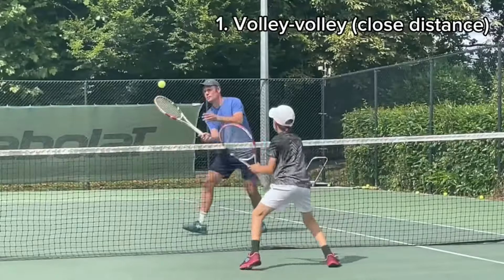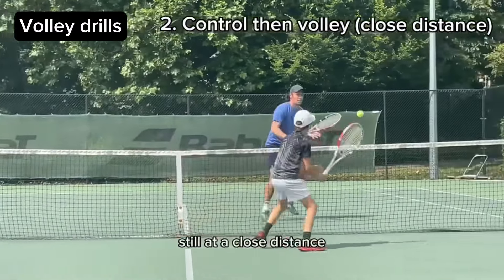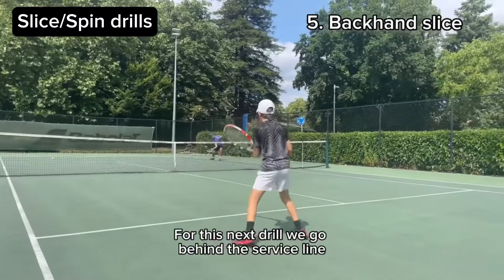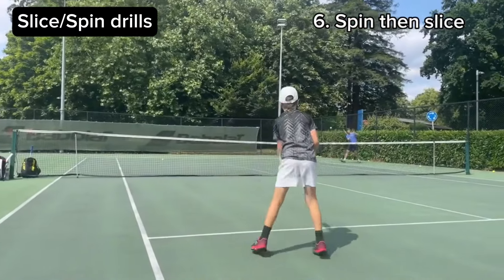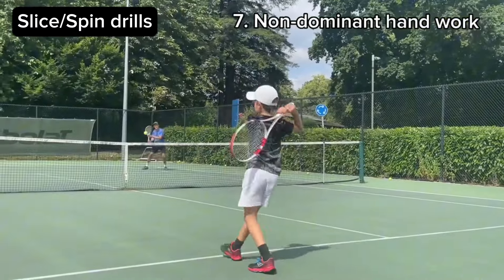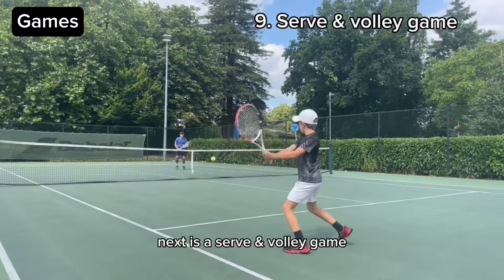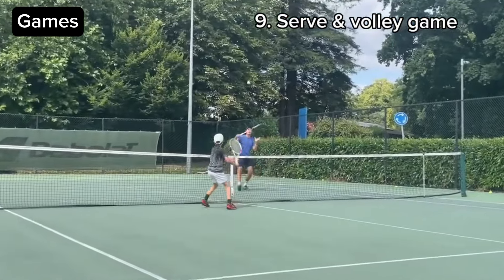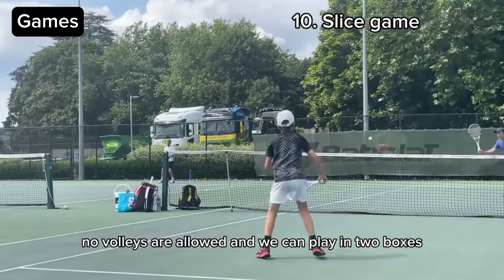Great tennis warmup drills & games - Max 9y old top UK junior player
🎾😀 Great tennis warmup drills / exercises to practice in the serve box at the start of your tennis session.

I am Maxime, 9y old tennis boy from UK and showcasing what we often do at the start of our tennis training.

⏱️Chapters⏱️
00:00 Introduction
00:09 Volley drills
00:58 Slice and spin drills
02:12 Games

The drills include several volley drills and touch / feel exercises as well as other drills focused on slices and spin. We finally do a couple of games including serve and volley as well as slices.

Maxime (9 years old) and Olivia (12 years old) from @omg_tennis_siblings

(Tips from former coaches of pro players: Coco Gauff, Taylor Fritz, Tiafoe and many more)

We love tennis and frequently share tips, tricks and our favourite drills as well as conditioning exercises.